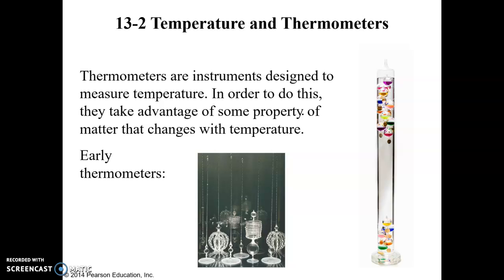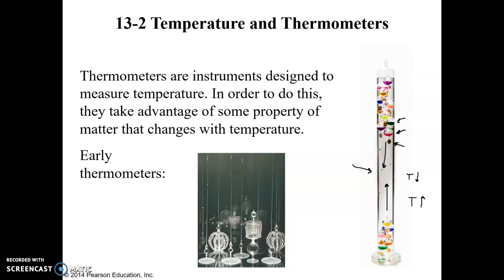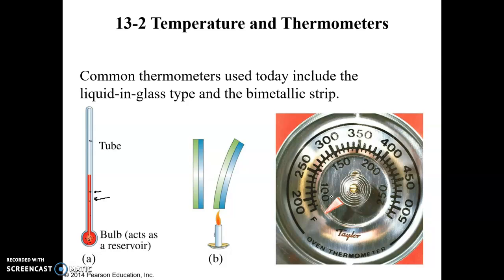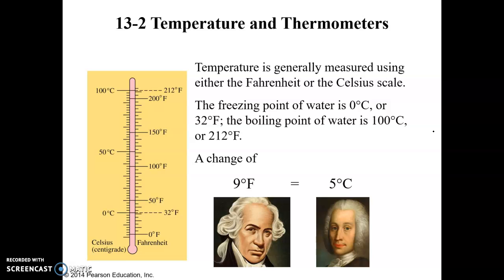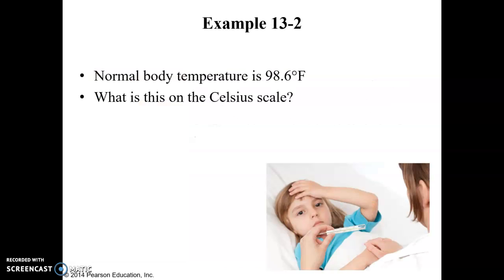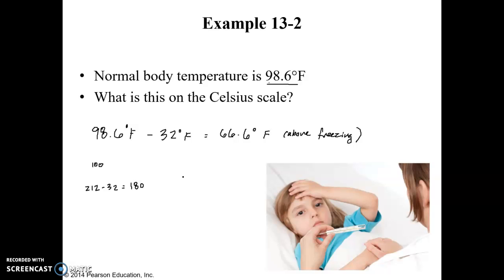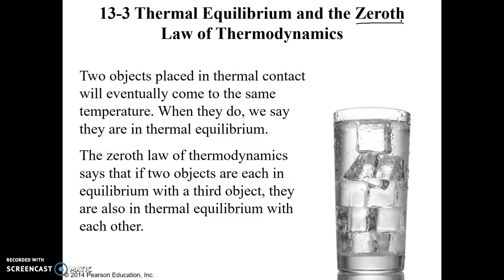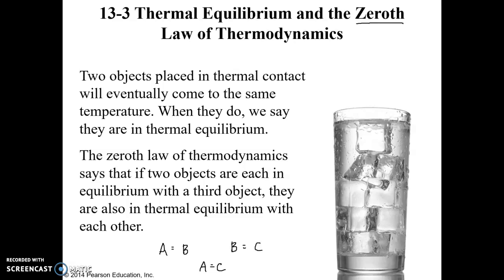PHYS 2010 ch 13 pt 2